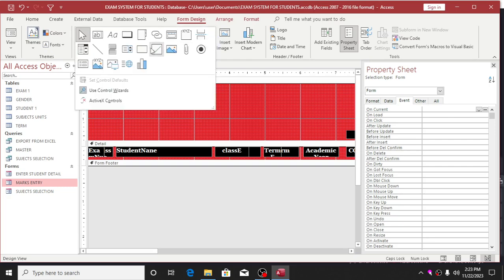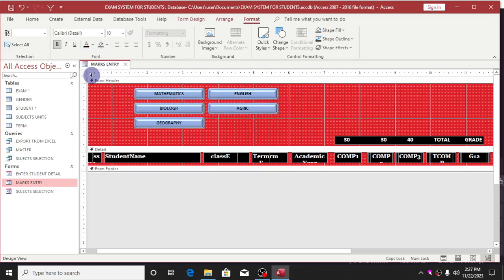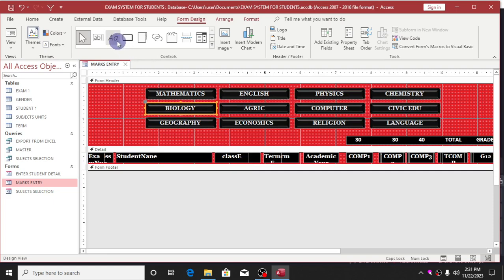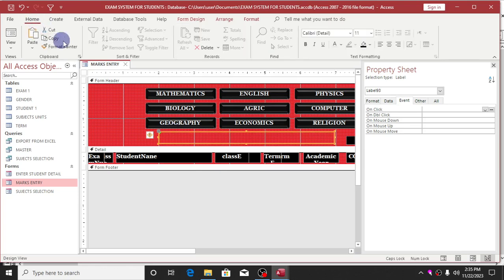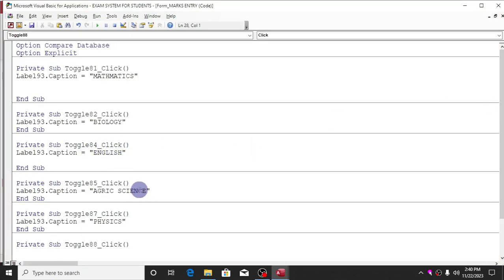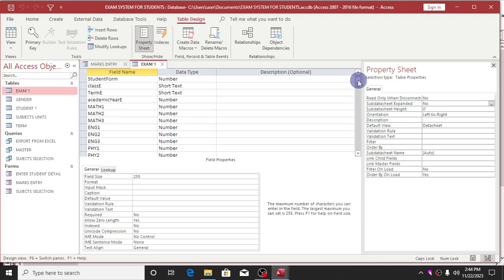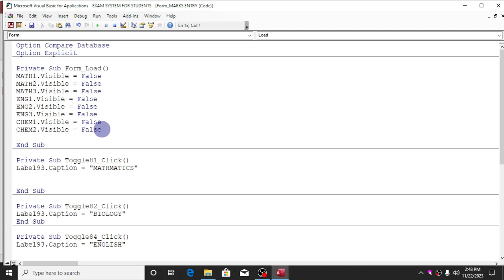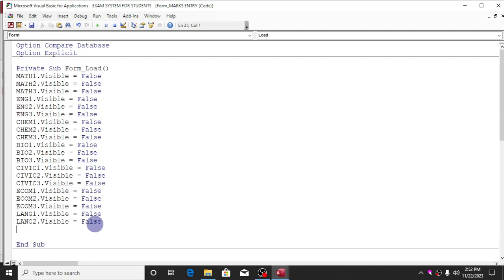MARKS ENTRY FORM WITH ACCESS FOR STUDENTS SCORES CLASS 13